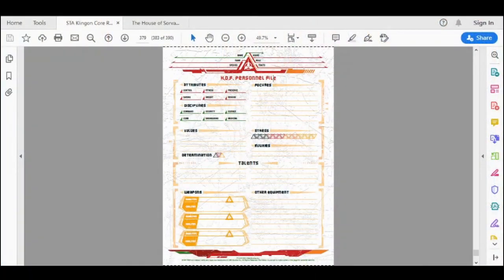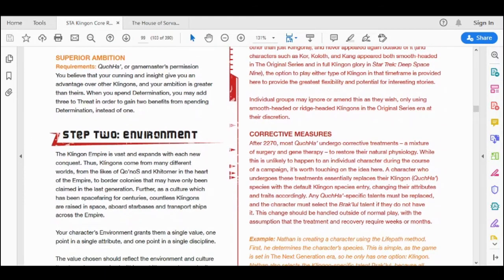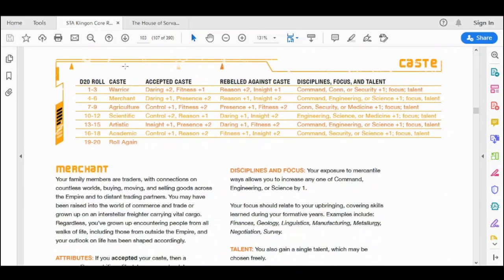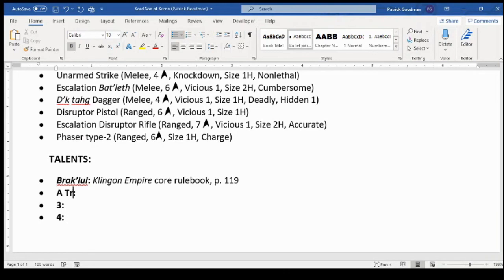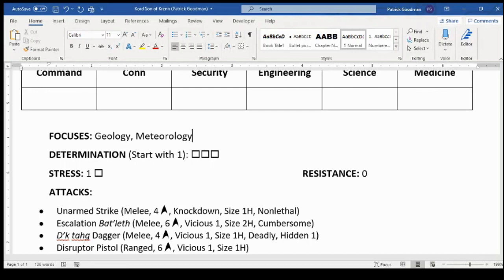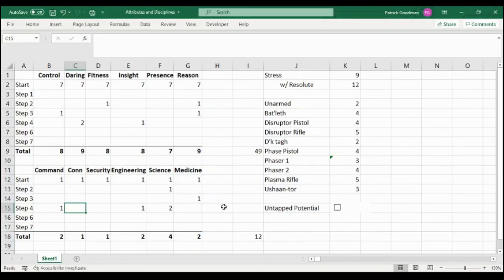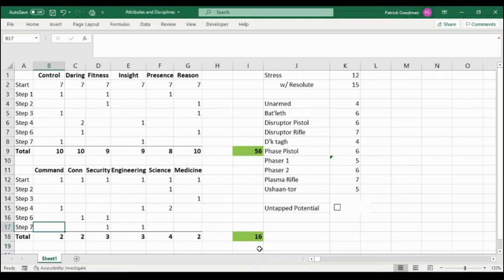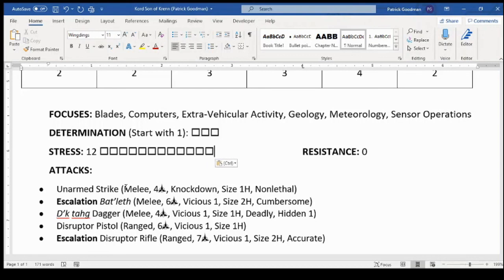The COG, Episode 011 - Klingon Character Generation in Star Trek Adventures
The Klingon Empire Core Rulebook for Star Trek Adventures is available now in PDF and for print pre-order.

If you found some value in this, I do accept tips. I have two virtual tip jars, one for those who use PayPal, and one for those who don't.